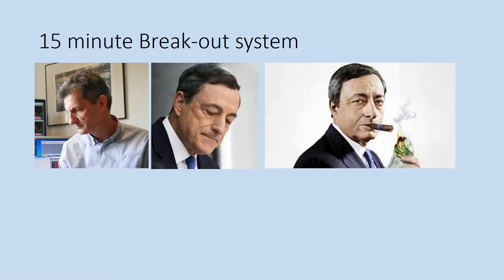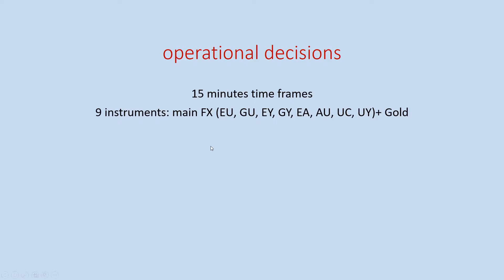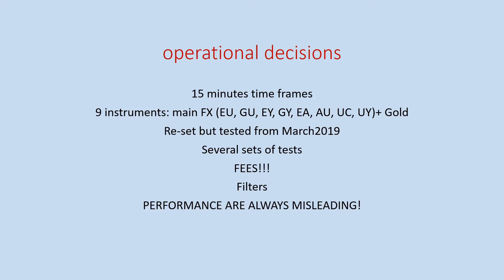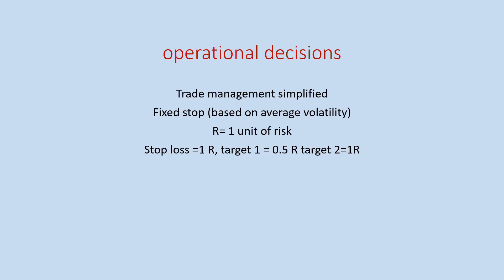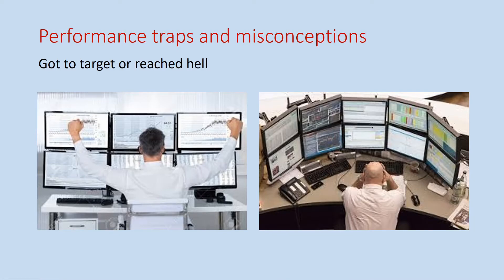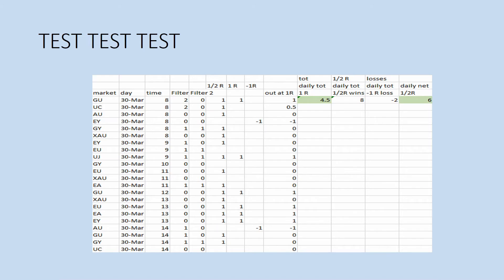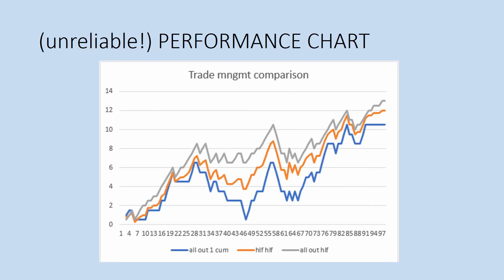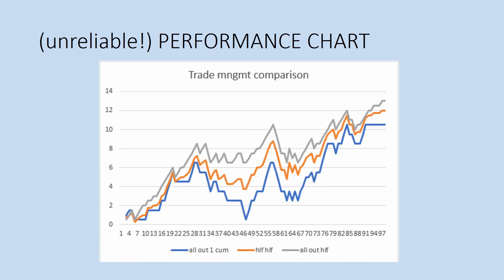M15 Breakout System Introduction: Part 2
You can follow this video on GG's blog, he talks through this video here:

This system is updated weekly on the blog.

We are a small group focused on proprietary trading.

We trade mechanical semi-automated system, like the ones you see in our videos.

We base all our trading on ideas, patterns and price action and then tested, journaled and repeated as long as they show to have an edge.